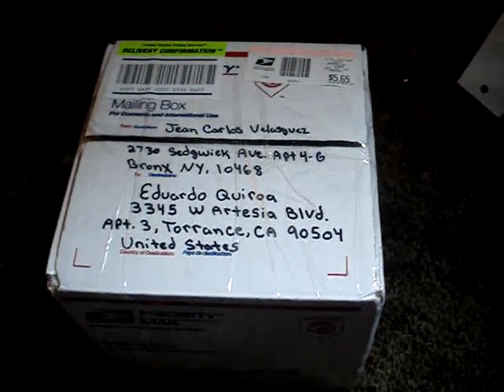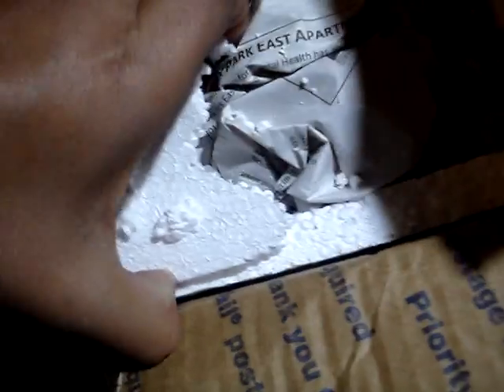jcv4200 review positive.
i ordered four obt's and he sent me five obt's thank you so much!JC and a jumping spider:)
good packing:) 100% positive.